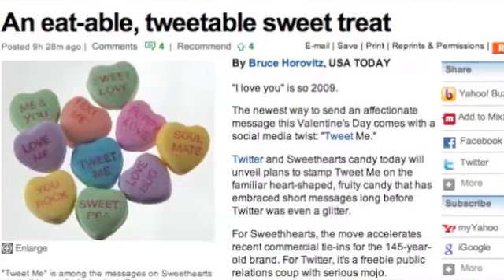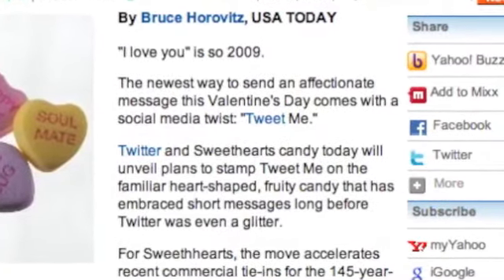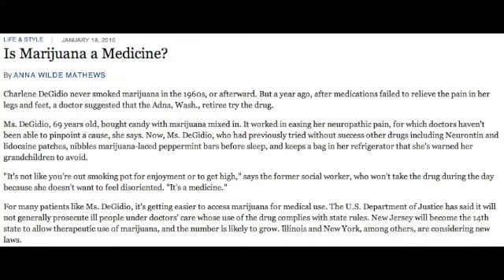JRN 1320 Delayed Leads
This JRN 1320 lesson reviews the use of feature leads and directs students to the NewsU Web site for further instruction.